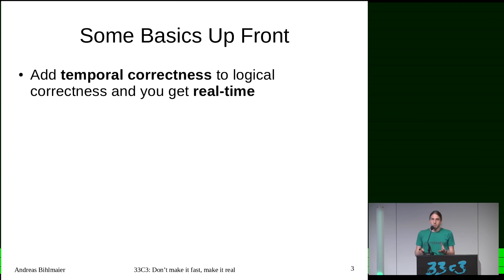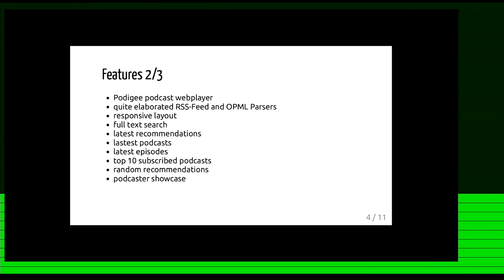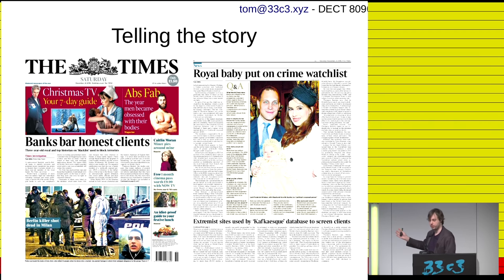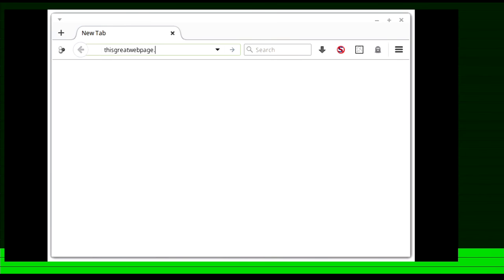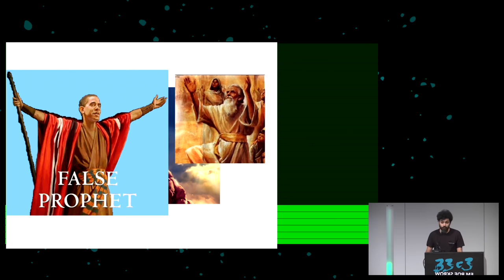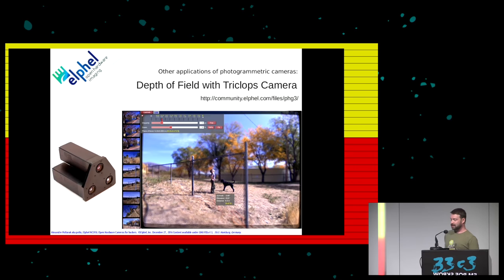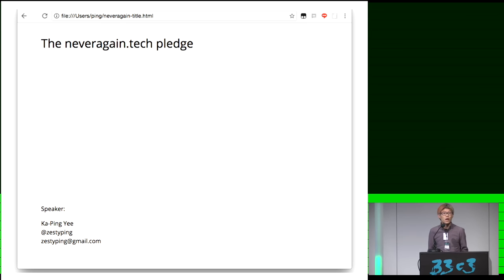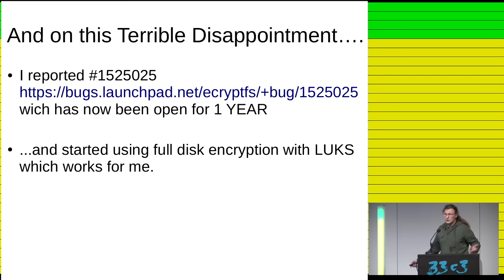Lightning Talks Day 4 (33c3)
Lightning Talks

Lightning Talks are short lectures (almost) any congress participant may give! Bring your infectious enthusiasm to an audience with a short attention span! Discuss a program, system or technique! Pitch your projects and ideas or try to rally a crew of people to your party or assembly! Whatever you bring, make it quick!

gedsic bigalex